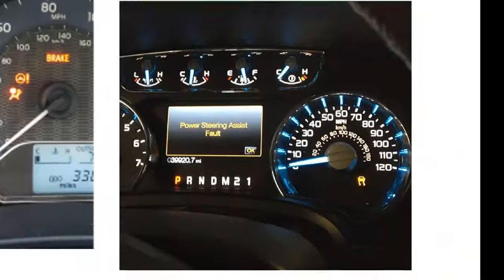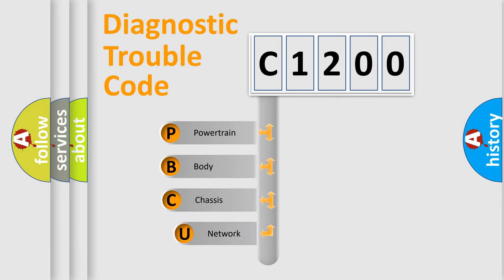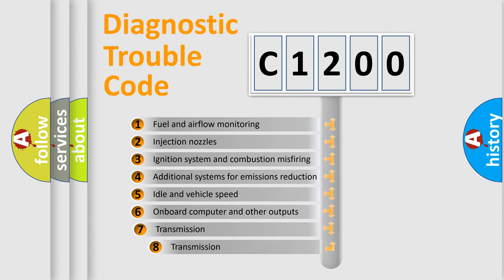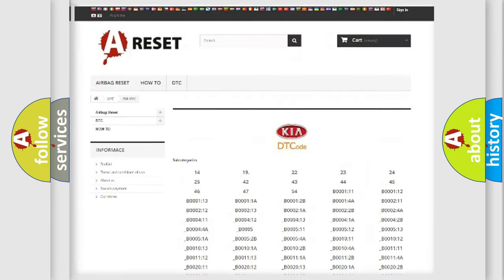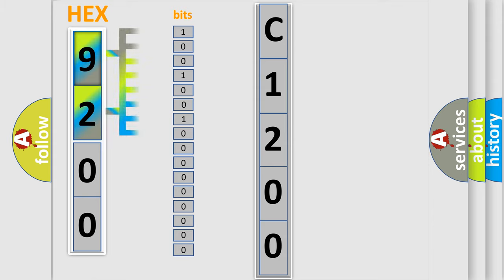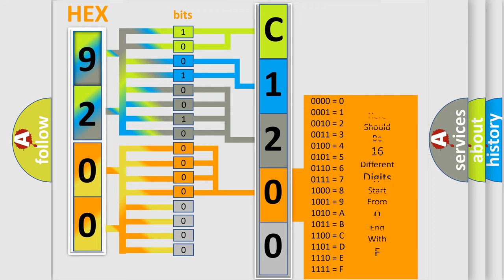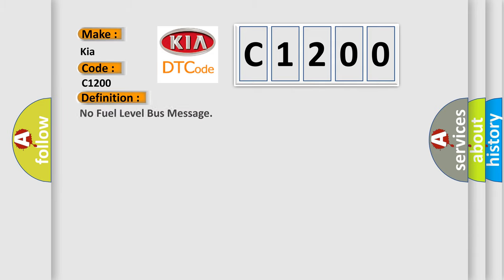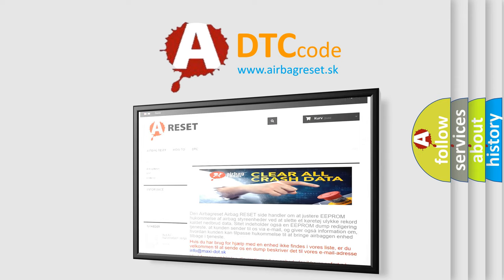DTC KIA C1200 Short Explanation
Contents:
0:21 Basic DTC analysis according to OBD2 protocol standard.
1:48 Insight into programming
2:58 A diagnostically understandable description of the Diagnostic Trouble Code
3:05 Basic error definition

Make:
Kia
Code:
C1200
Definition:
No Fuel Level Bus Message
Cause: